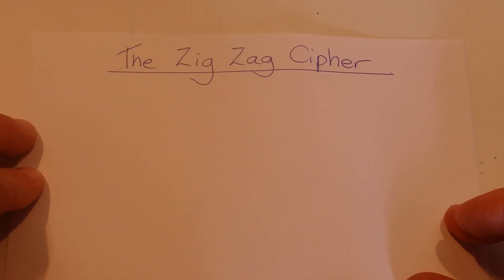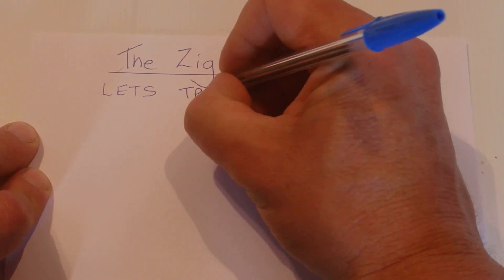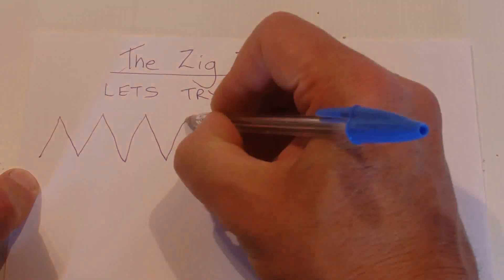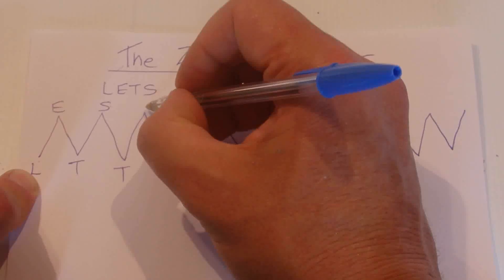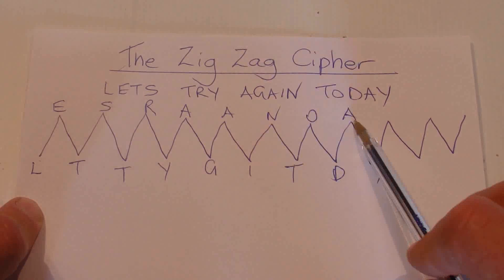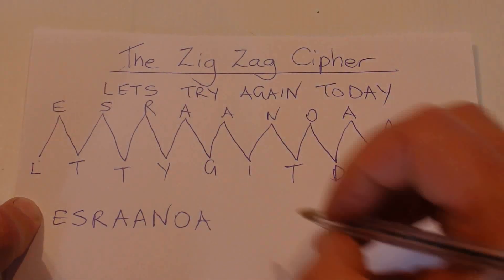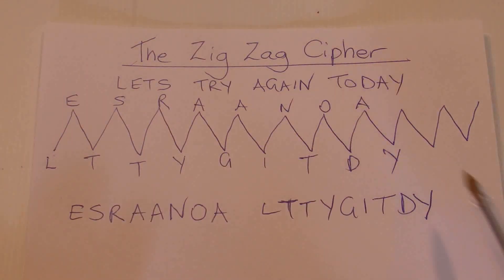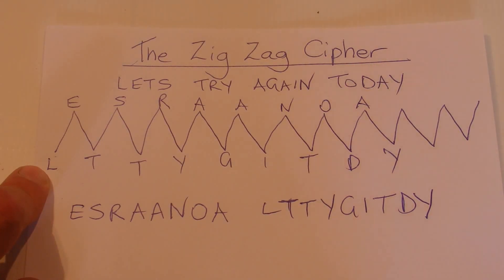How to Create a Coded Message - Zig Zag Method - Secret Code - Step by Step Instructions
The coded message is simple to make and hard to crack.  The coded message is a jumble of letters, but hidden inside is the secret message.  Watch the video for all the details. Once you know the encoding method it is easy to read.
Your friend will need to know the coding method (i.e. The Zig Zag Method) prior to sending the coded message, so they will be able to decode this message.